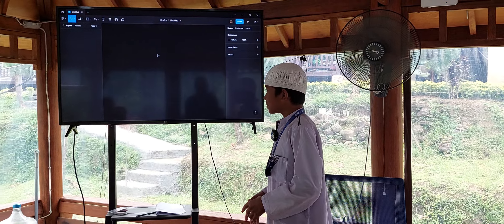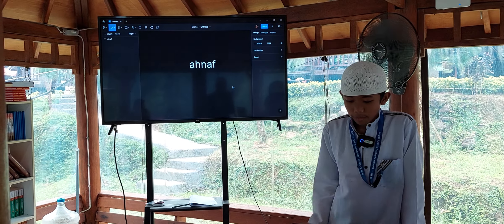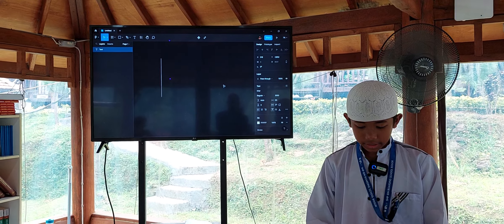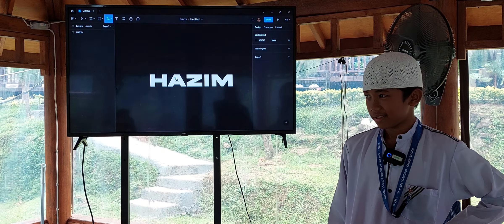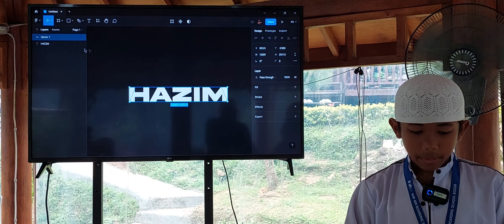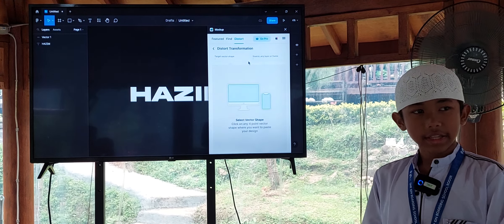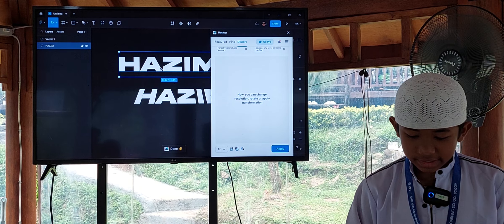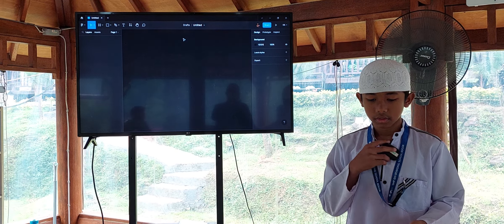Teacher of the Day | Ahnaf Ibnu Nur Ihsan